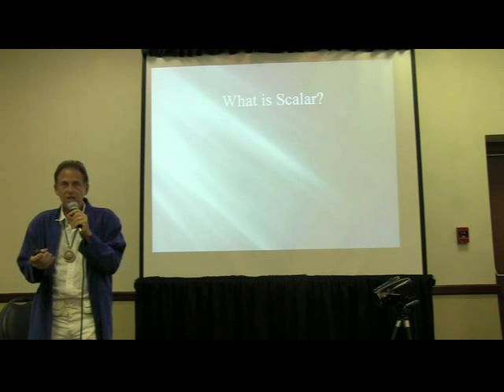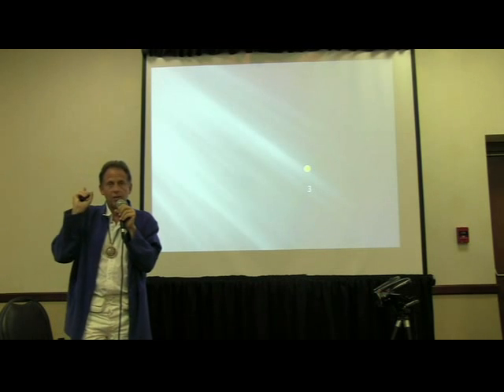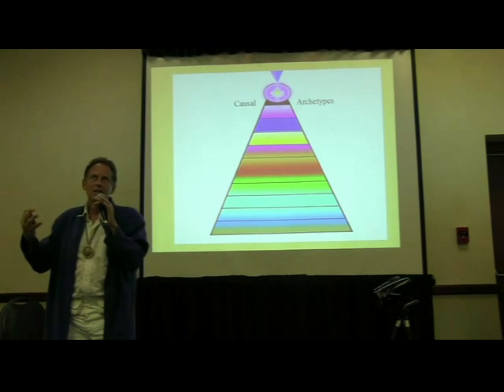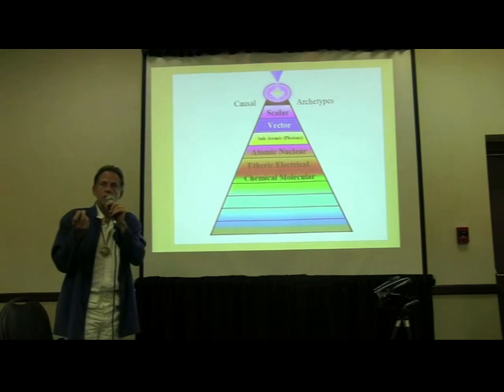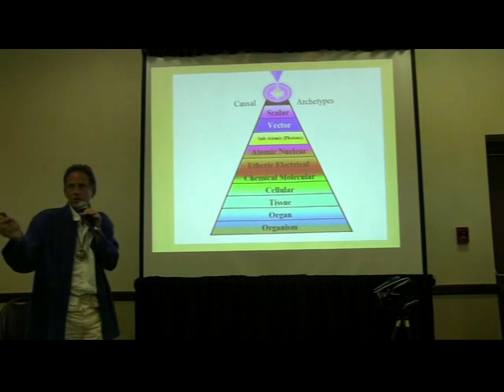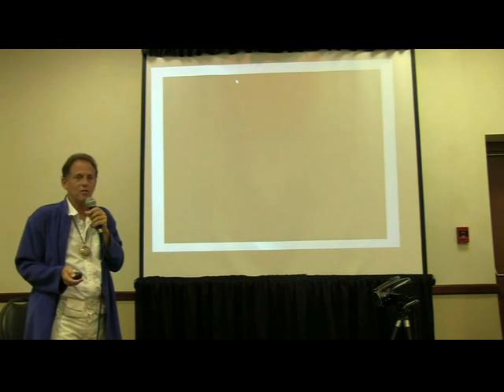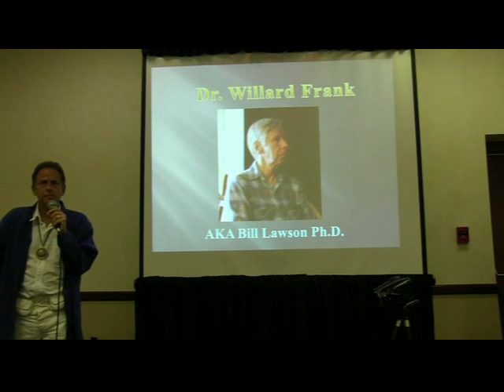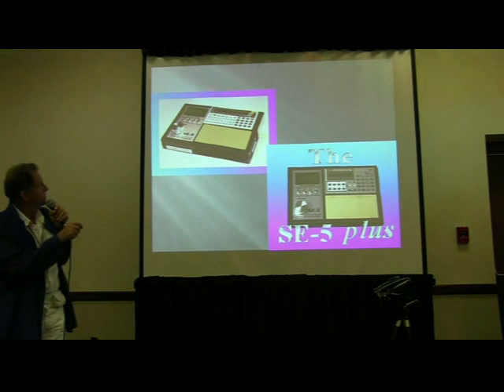Great Radionic Expo Don Paris Part 1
Great Radionic Expo Part 1 with Don Paris Ph.D. (h.c.)
Theory of Informational Medicine